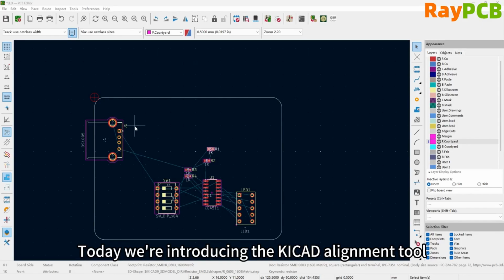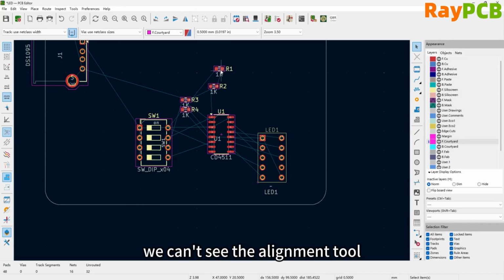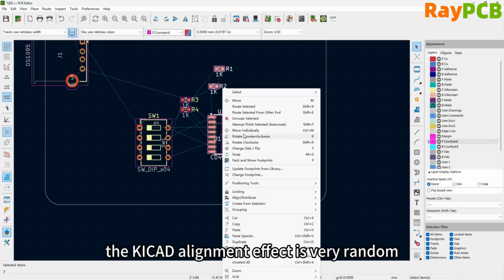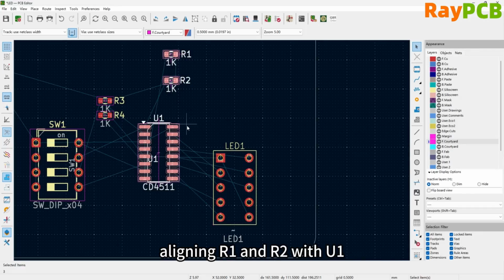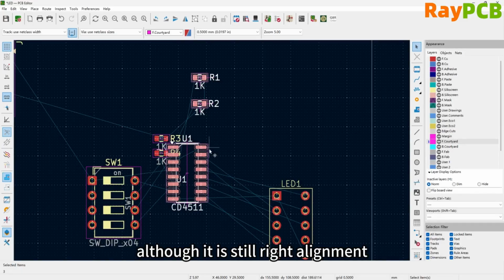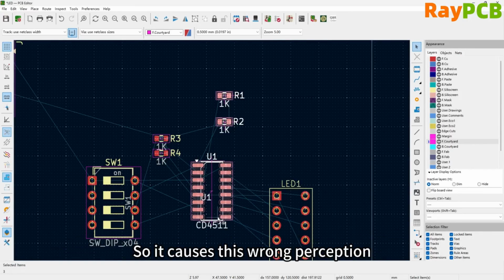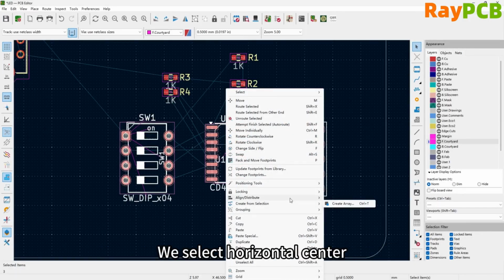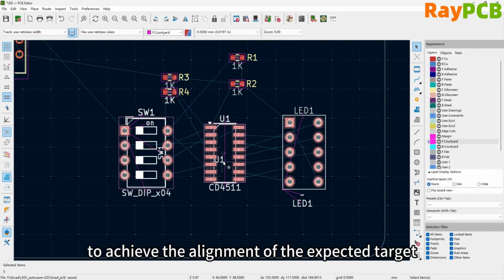Are KiCad's Alignment Tools Not User Friendly ？ #42